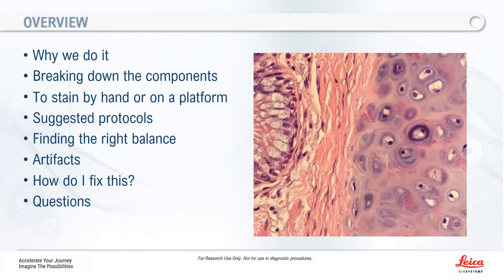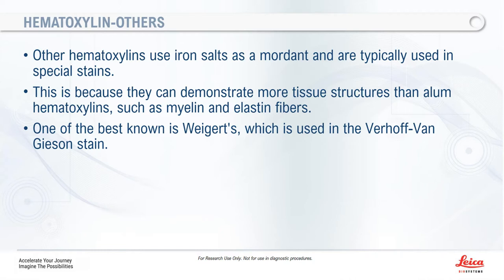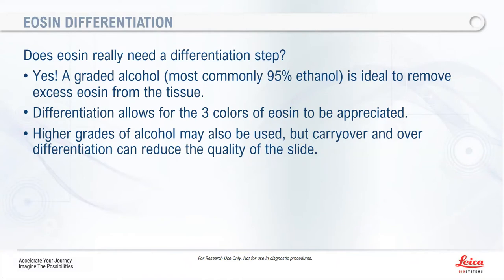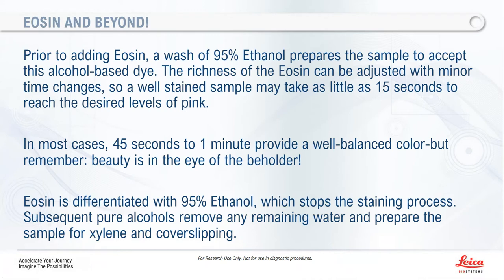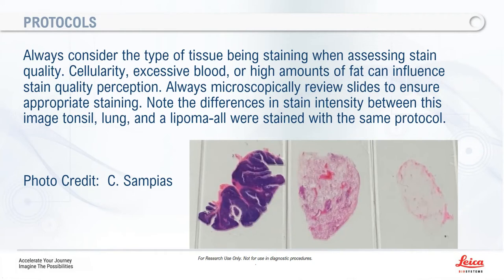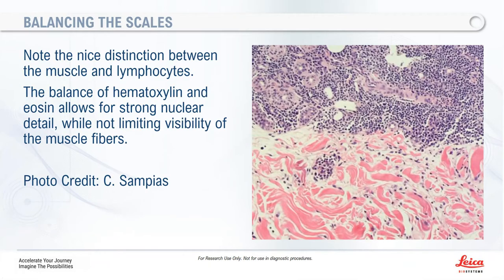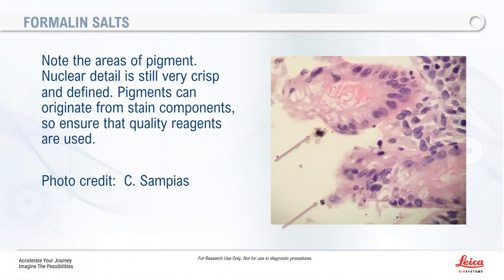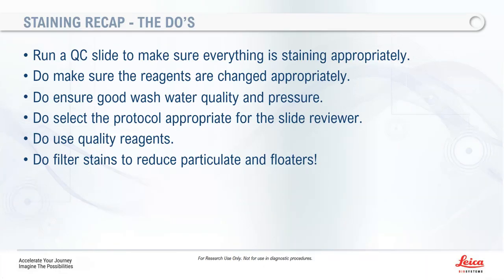Fundamentals of Hematoxylin and Eosin Staining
Presented By: Cindy Sampias

Speaker Biography: Cindy Sampias is a board certified Cyto- and Histo-technologist and one of the original Core Histology Applications Specialists at Leica Biosystems. She is currently an Applications Technical Team Lead at Leica Biosystems. With more than 25 years of experience, she is a guest speaker at histology and cytology meetings around the country. She is a technical author for Media Lab, publishing a variety of technical courses and sharing best practices in histology.

Webinar: Fundamentals of Hematoxylin and Eosin Staining

Webinar Abstract: For characterizing tissue, the use of H&E is by far preferred for viewing cellular and tissue structure detail. The variation of stain intensity is often driven by the slide reviewers' learning experience and what they are comfortable seeing. Because this stain demonstrates a broad range of cytoplasmic, nuclear, and extracellular matrix features, nearly all teaching texts use H&E images. We continue to use this simple and essential stain today, which has remained unchanged for over a century.

Earn PACE Credits:
1. Make sure you’re a registered member of Labroots
2. Watch the webinar on YouTube or on the Labroots